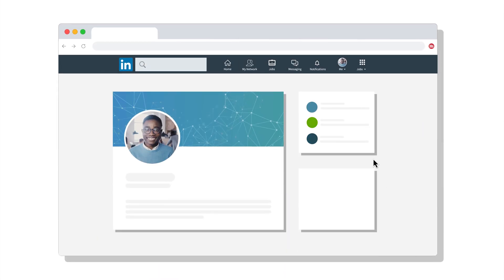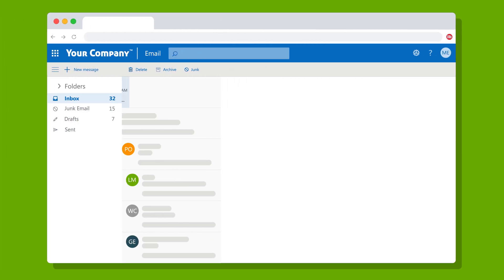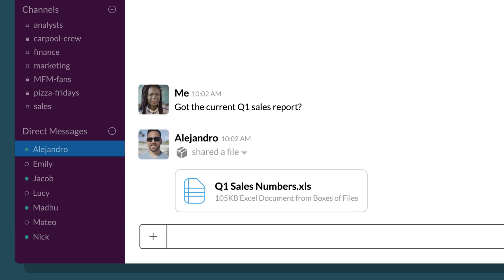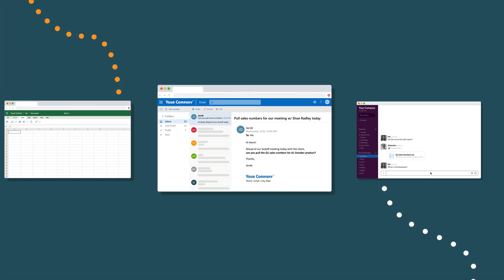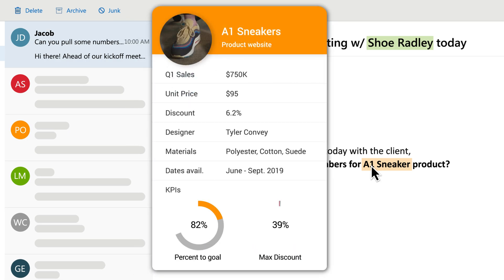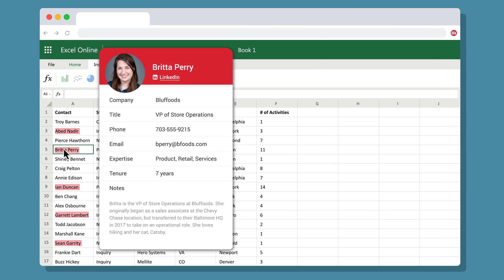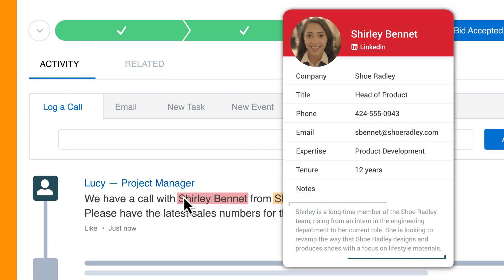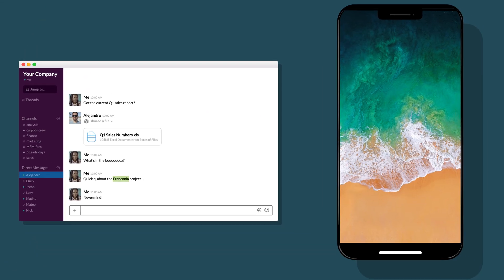Meet MicroStrategy HyperIntelligence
Welcome to MicroStrategy HyperIntelligence, the tool that delivers analytics in zero clicks—and with zero learning curve. Just hover over the highlighted text, whether it’s in an email, Slack, Salesforce, Excel, or any other site or application you regularly use. Answers will come to you before you even ask the question—even on-the-go, on your mobile device.